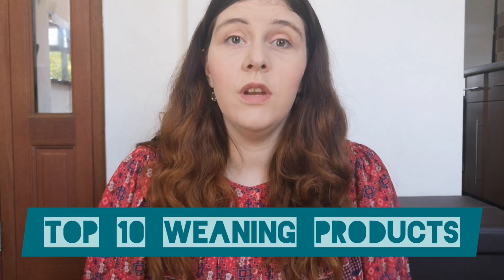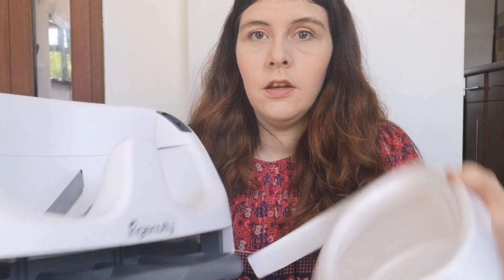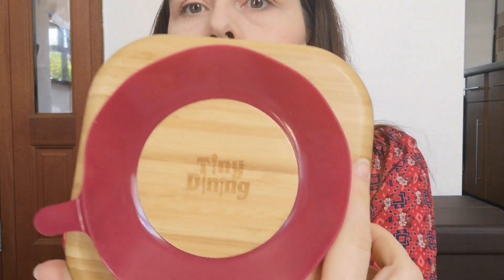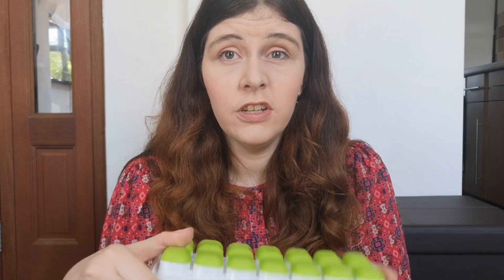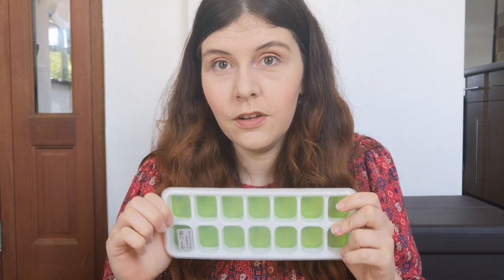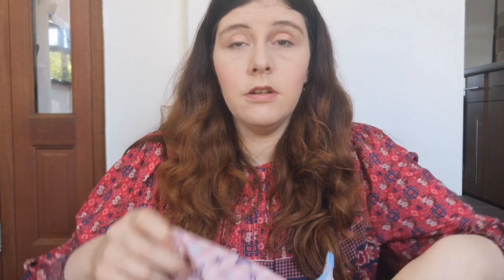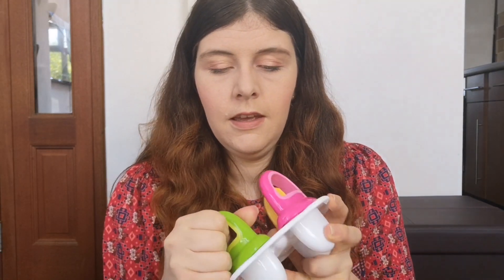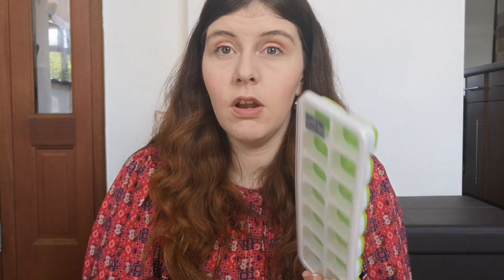Baby Must Haves: Top 10 baby weaning products - baby led weaning and traditional weaning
In this video I run through my top 10 products for baby led and traditional weaning. The full list includes:

1. Ingenuity chair
2. Munchkin suction bowls
3. Munchkin white hot spoons
4. Rinkit bamboo plates
5. Ice cube trays
6. Munchkin sippy cup
7. Bibado
8. Nuby ice lolly moulds
9. Babymoor storage pots
10. Munchkin white hot bowls